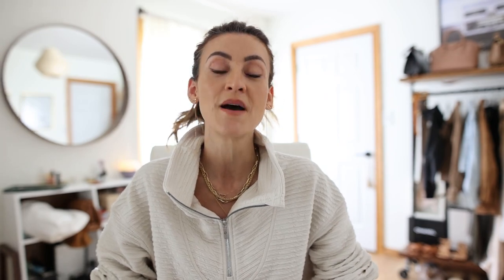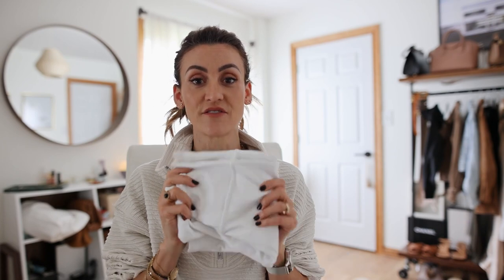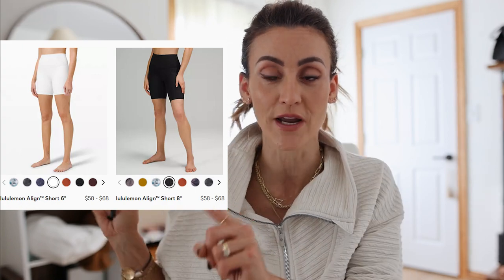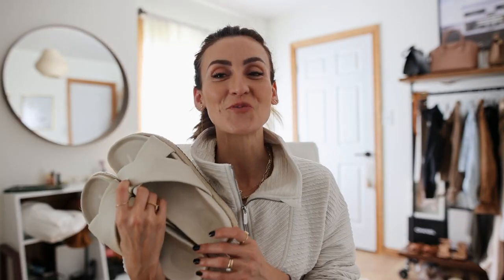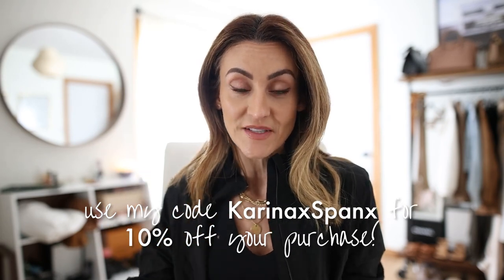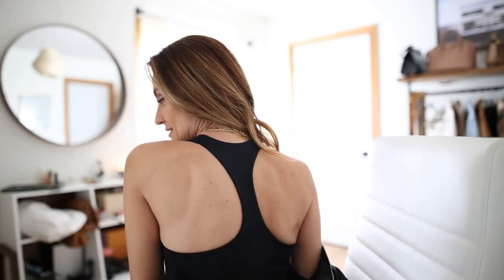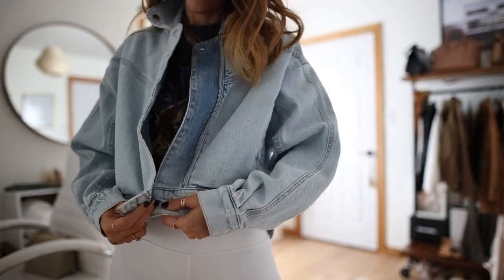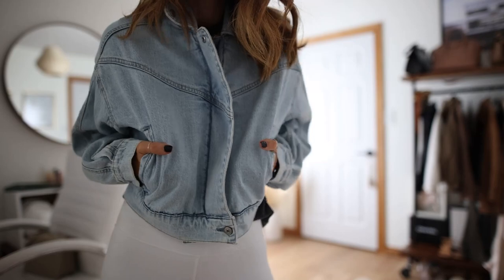Lululemon vs. Alo Yoga Biker Shorts / Pros and Cons + Overall Review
Today, I wanted to do a video comparing the Lululemon vs. Alo Yoga Biker Shorts. I will be providing an overall review on the Alo Yoga Biker Shorts versus the Lululemon Align Biker Shorts. I will share all of the pros and cons of each, providing tons of tips along the way. All of the info on where to purchase these biker shorts will be listed below.

SHOPPING LINKS:

//Outfit 1 - Alo Yoga Black Biker Shorts w/ Textured Nude Zip Pullover
Black Alo Yoga Biker Shorts
Lululemon Nude Pullover
Balenciaga Triple S Sneakers
Balenciaga Sneakers (another option)

//Outfit 2 - Alo Yoga Black Biker Shorts w/ Black Mesh Tennis Jacket
Black Lululemon Serve It Jacket
Amazon Aviator Sunglasses
Balenciaga Men's Explorer Belt Bag

//Outfit 3 - Lululemon White Biker Shorts w/ Camel Hiking Jacket
White Lululemon Biker Shorts
Lululemon Always Effortless Jacket
Nordstrom Tank
Saint Laurent Slides
Dior Bobby Bag

//Outfit 4 - Lululemon White Biker Shorts w/ Graphic Tee and Jean Jacket
Shopbop Graphic Tee
Abercrombie Denim Jacket
Golden Goose Sneakers
Gucci Bucket Bag

0:00 Intro
3:13 Outfit 1
5:23 Outfit 2
8:36 Outfit 3
11:48 Outfit 4
13:53 Outro

Beijos,
-K